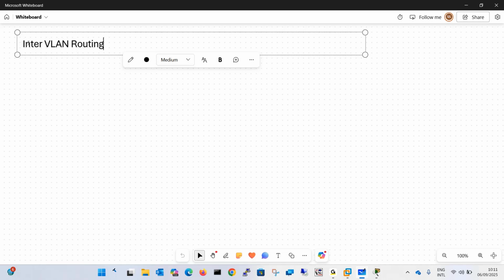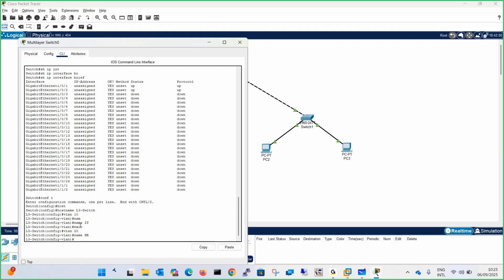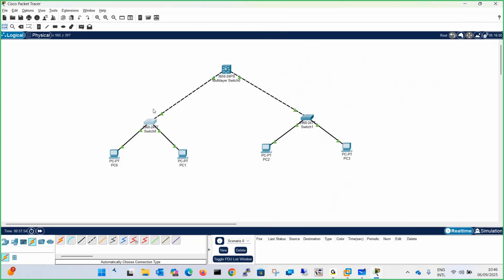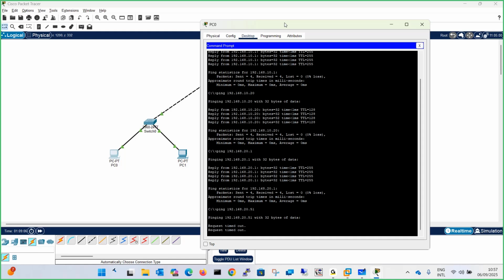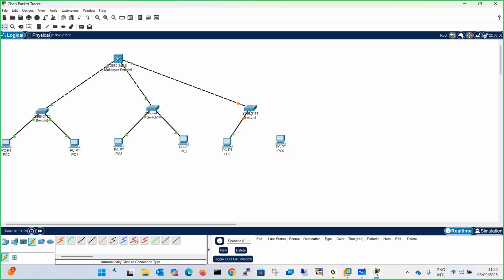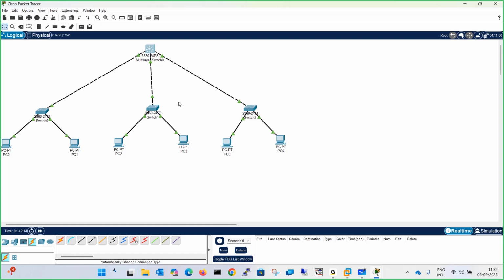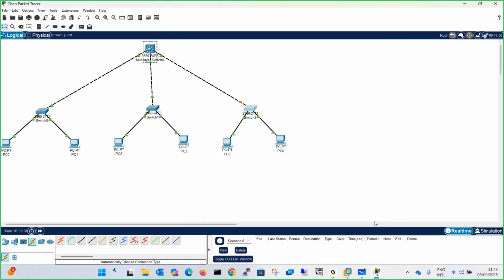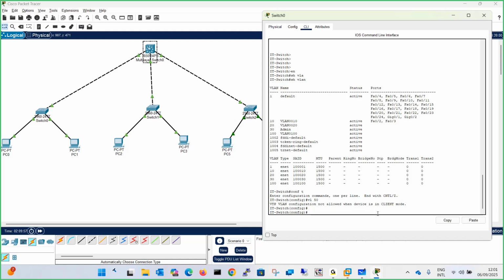CCNA Lecture13 - Inter VLAN Routing and VTP Labs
In this tutorial we are going to perform lab on inter-vlan routing and VTP.